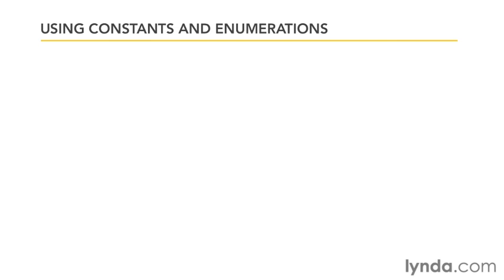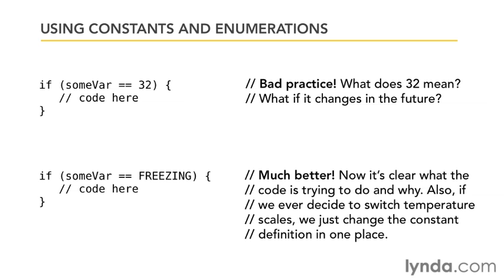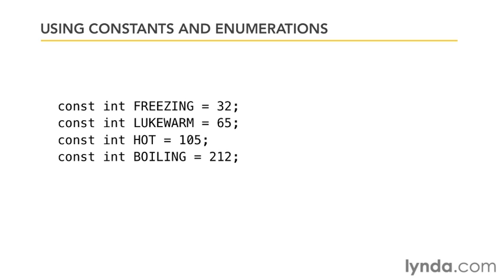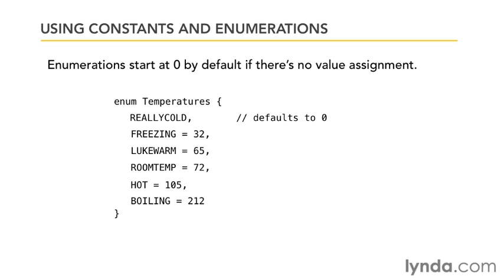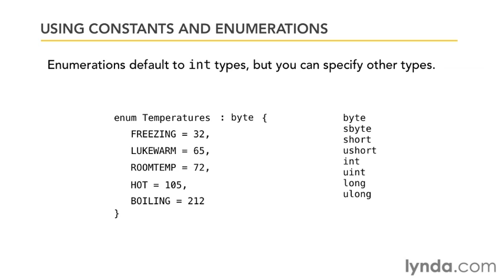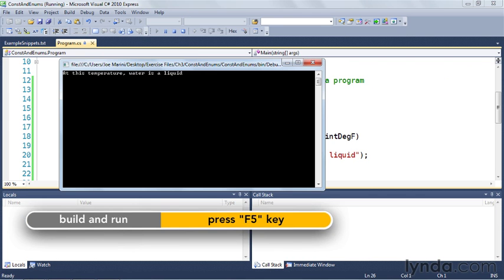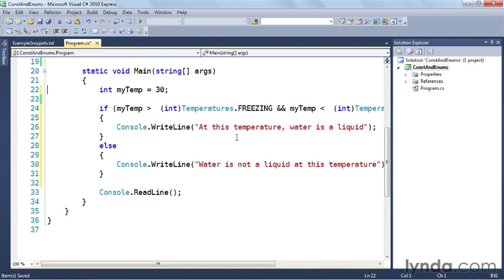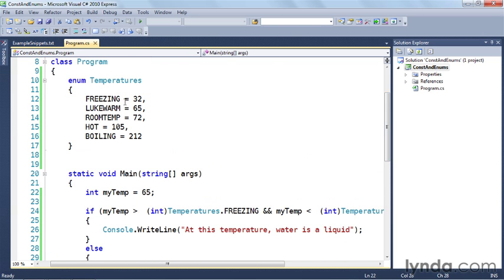part 02. Program Flow 05. Constant and Enumerators